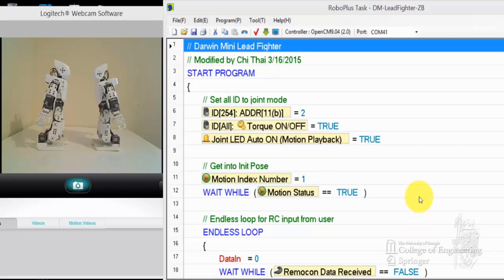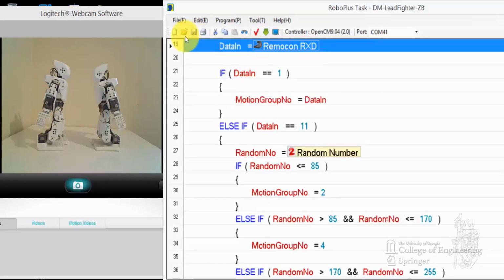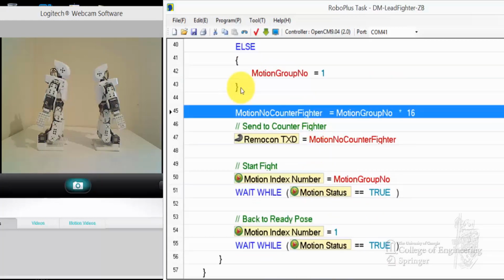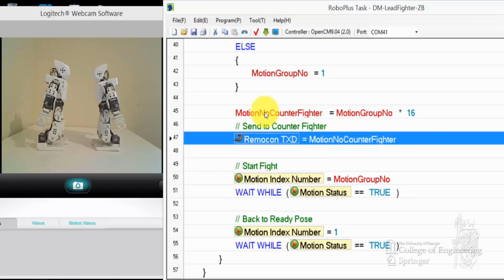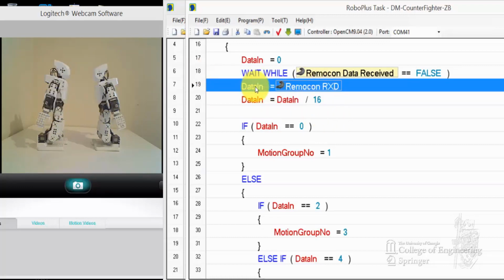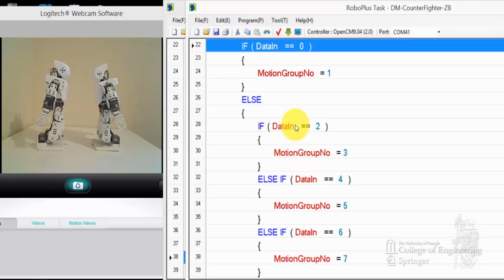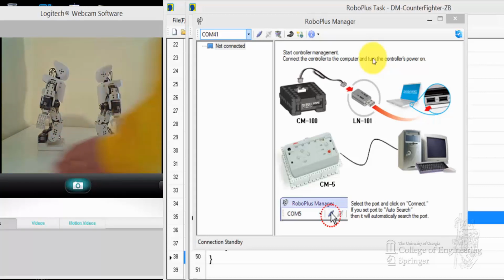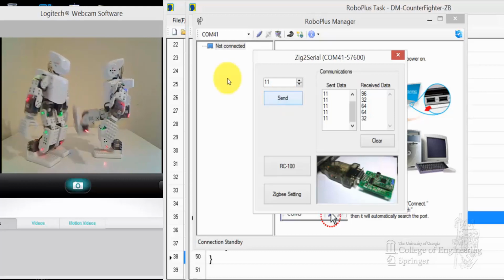B_Video 10.4 - Fight Choreography via ZigBee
Fight Choreography for 2 ROBOTIS MINIs via ZigBee.